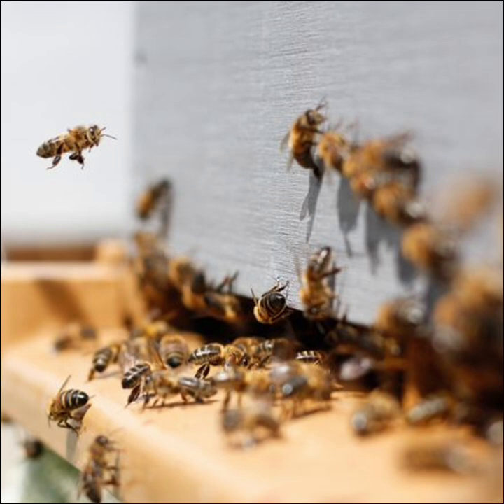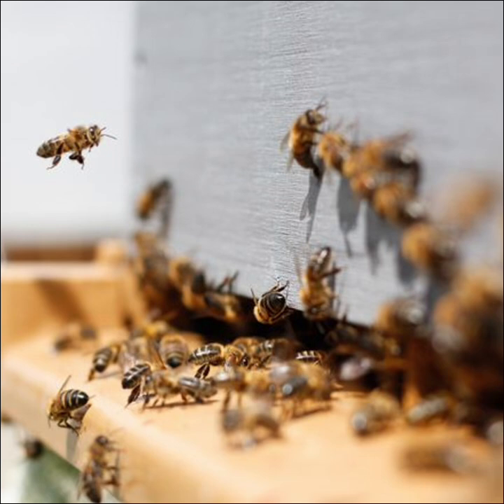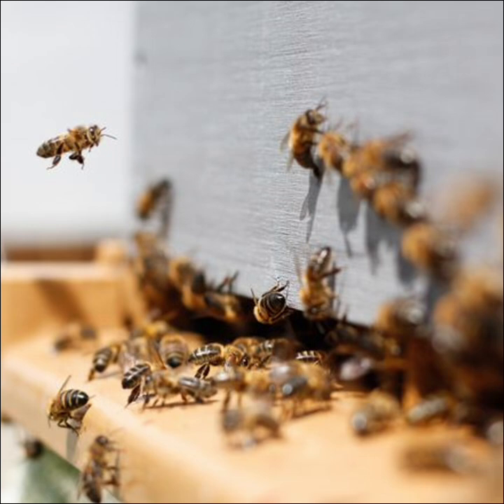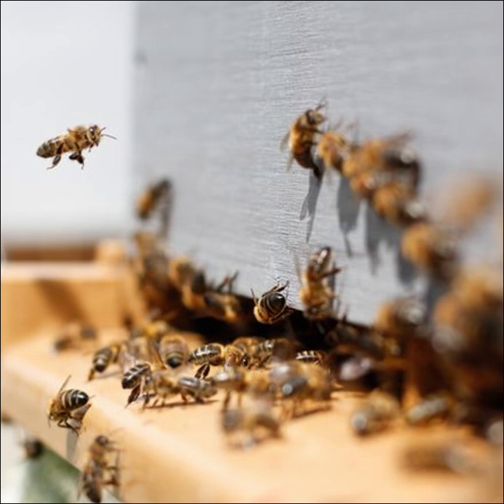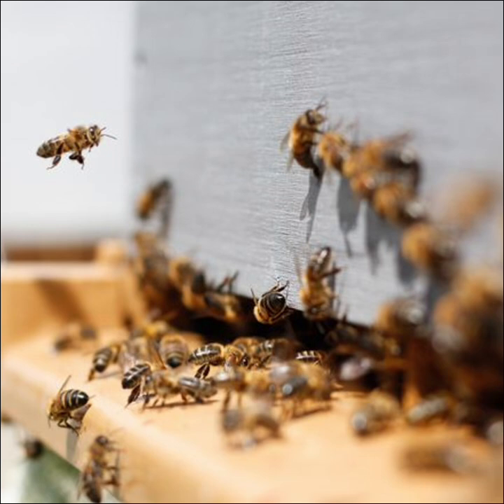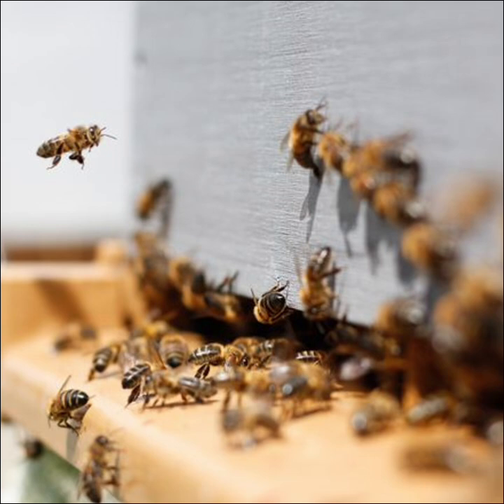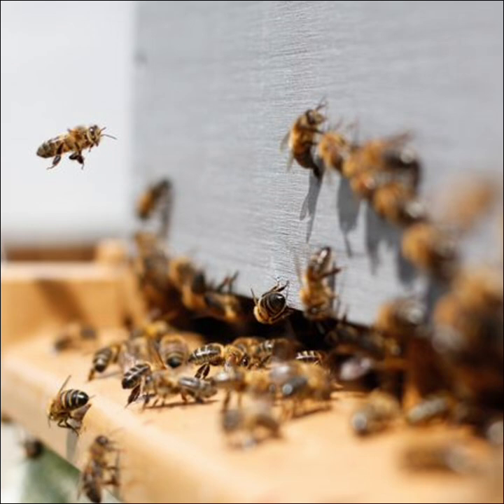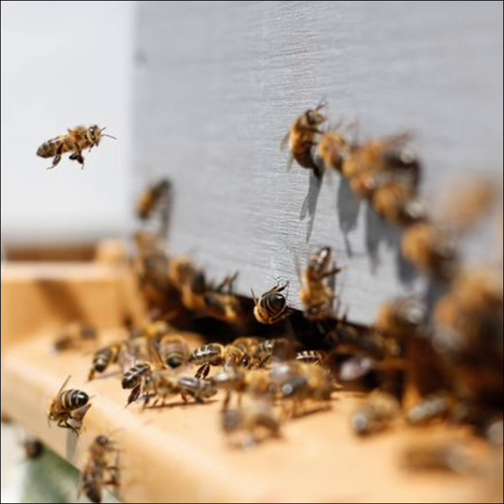Episode 27 - Opening The Overwintered Hives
In this episode we discuss some things to look for and to do when opening those overwintered honeybee colonies for the first time in a new season.

My Gear:
Canon R50
Shure SM7B Microphone
Rode Mic Stand